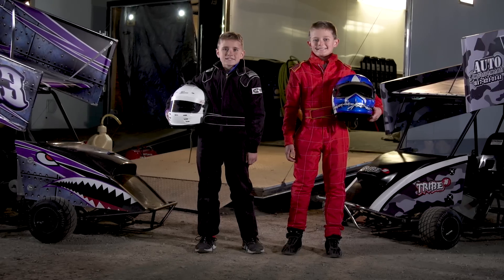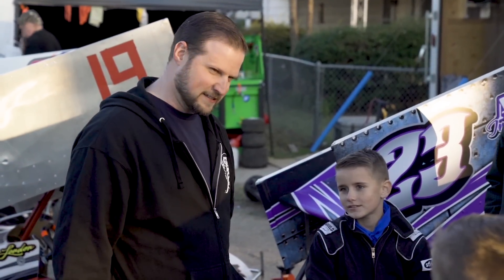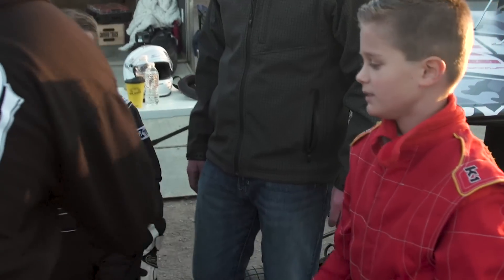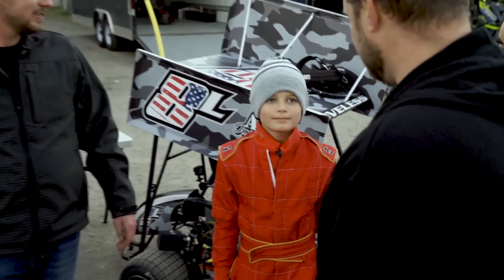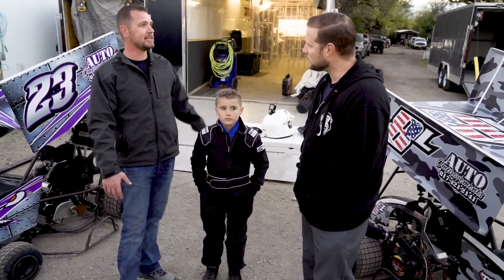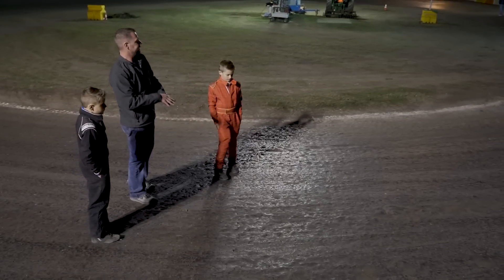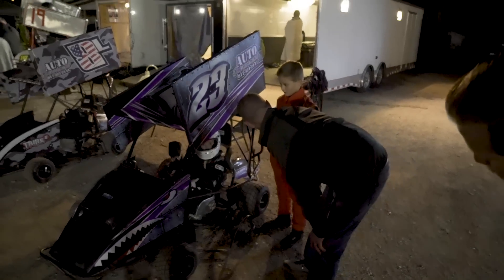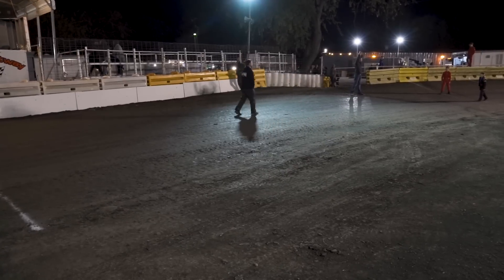NEXT GEN RACERS - EP 06 - Outlaw Bros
These two nine-year-olds are fighting it out on the dirt track for bragging rights and glory! Go inside the world of these outlaw brothers with Gas Monkey Garage's own Jeremy Cheatham on the season finale of Next Gen Racers!